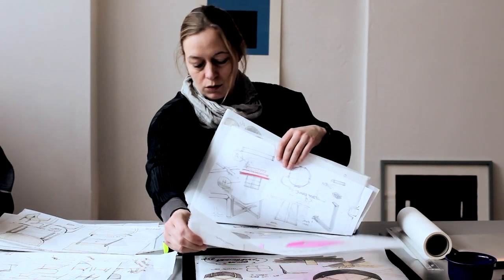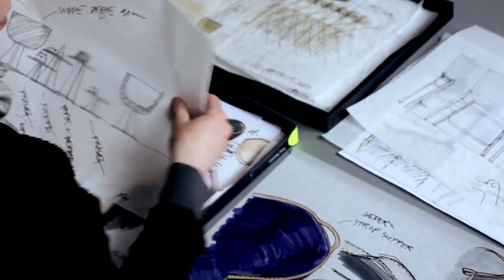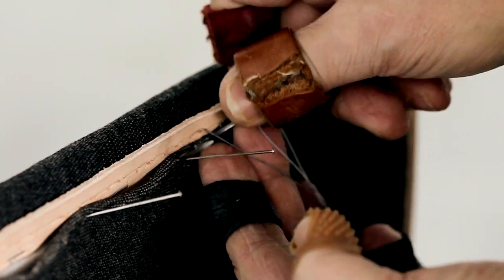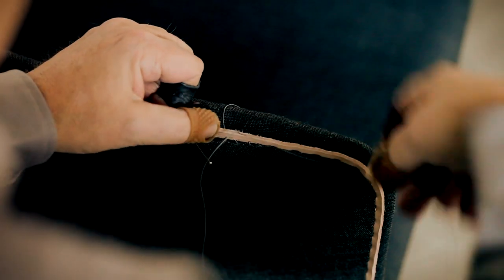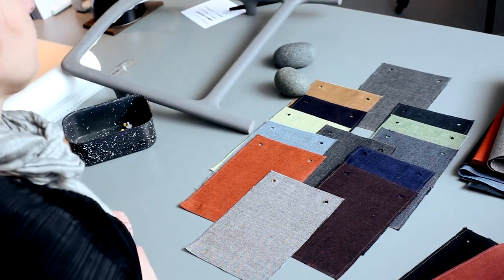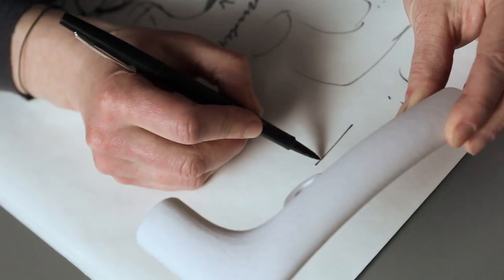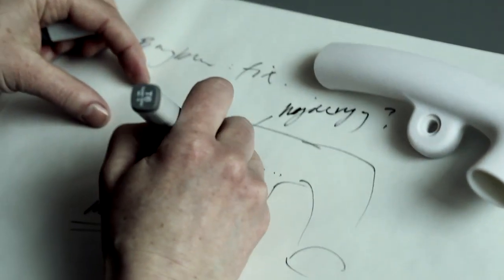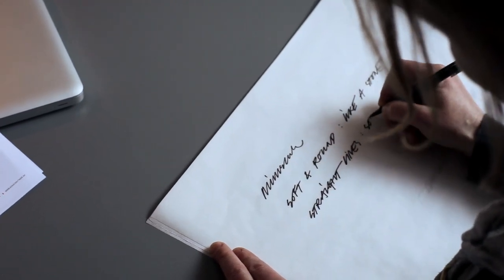Fritz Hansen - minuscule by Cecilie Manz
Designer Cecilie Manz introducing new chair minuscule from Fritz Hansen. Movie made by Konstantyner Communication & Design.